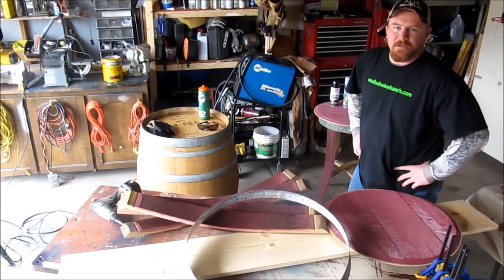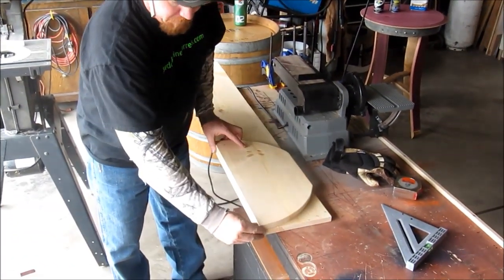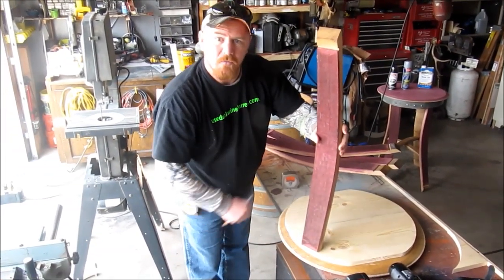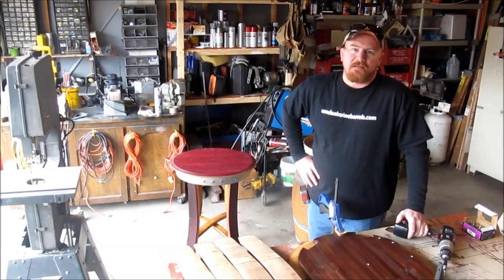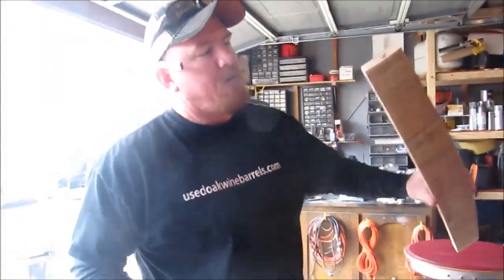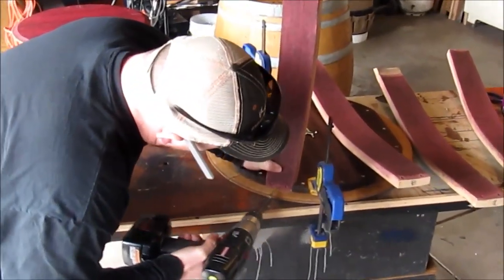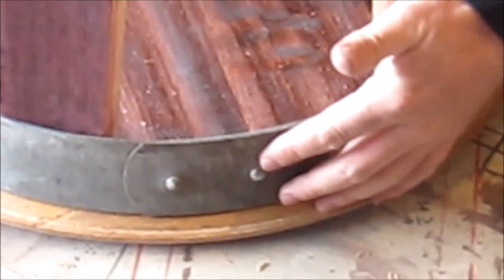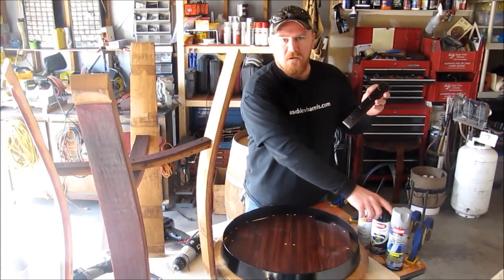How to build used oak wine barrel table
Instructional video from usedoakwinebarrels.com for our Occasional Table